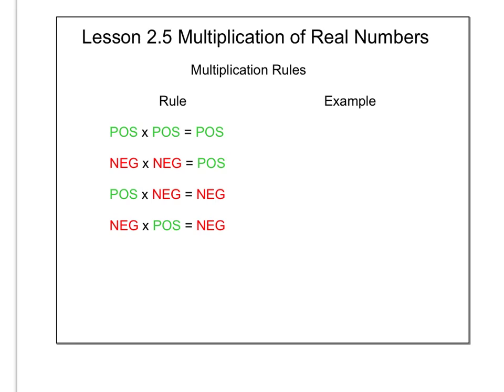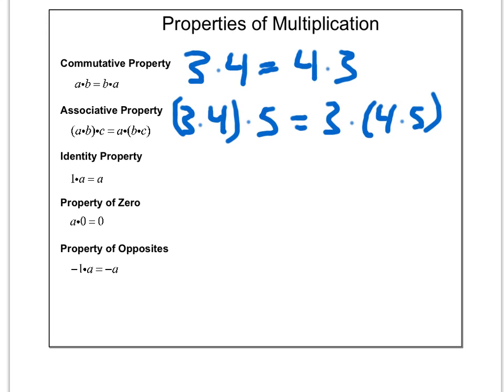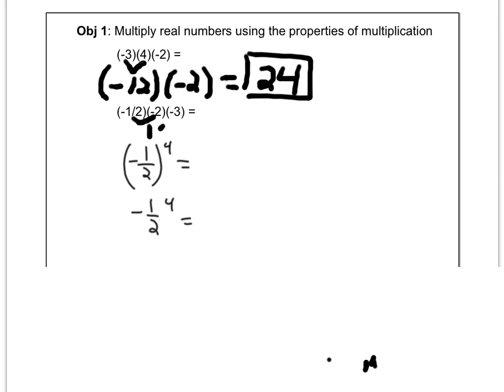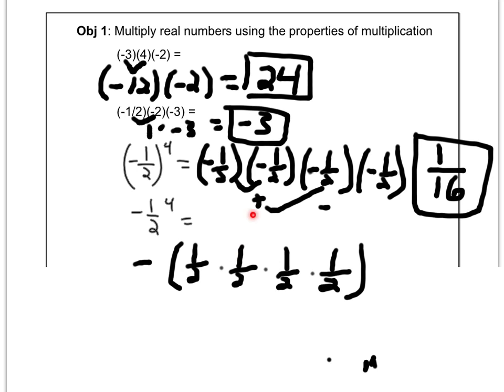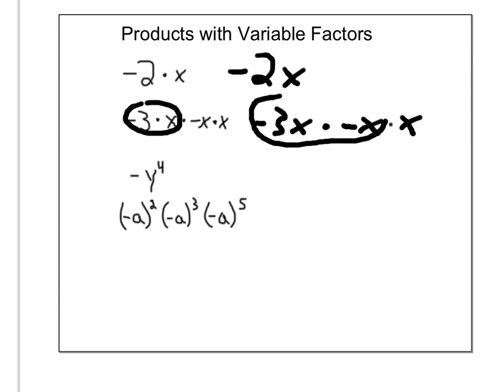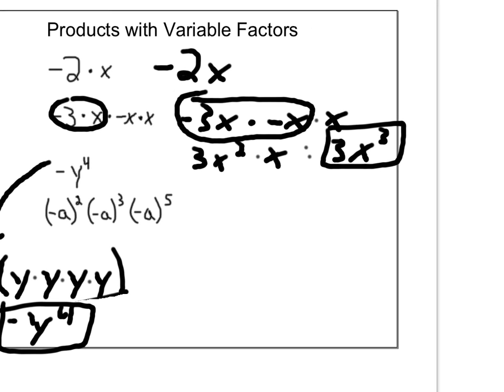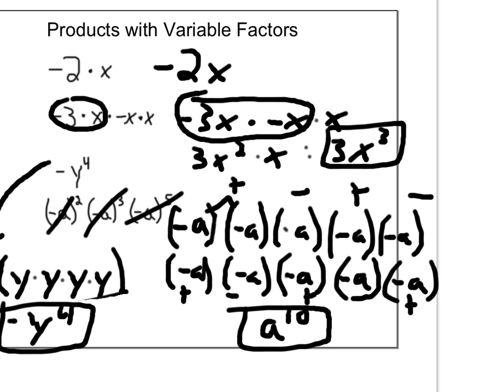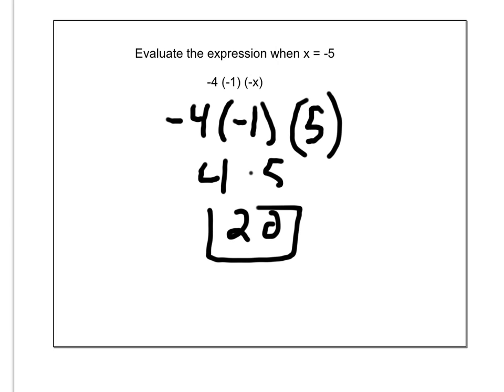2.5 Multiplication of Real Numbers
Lesson 2.5 multiplication of real numbers